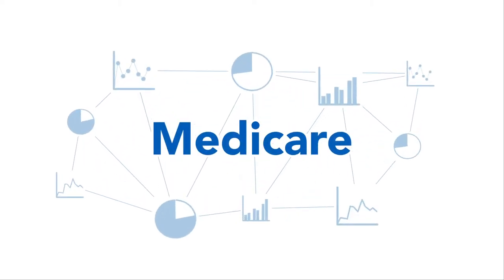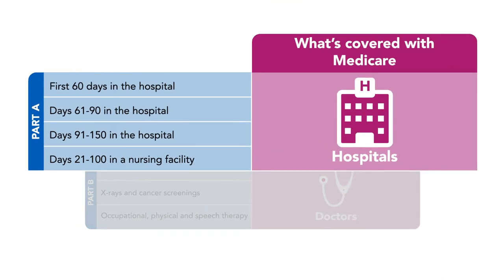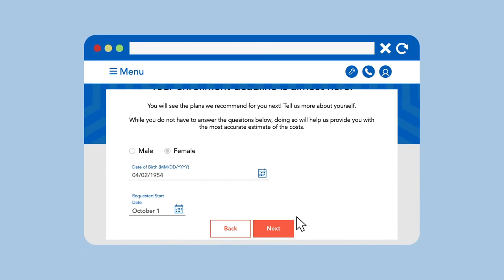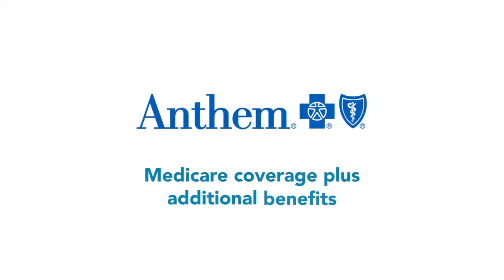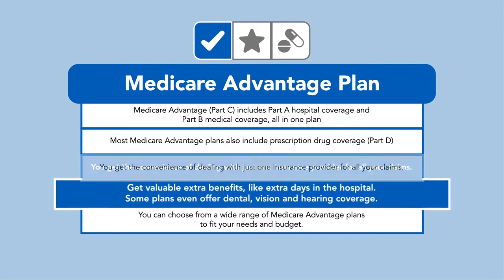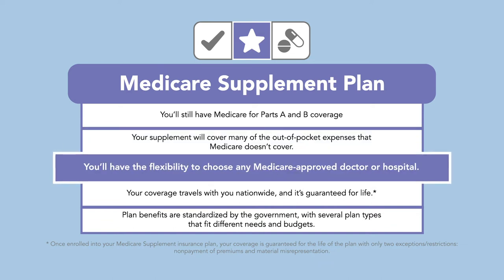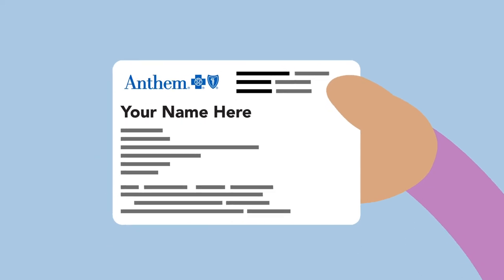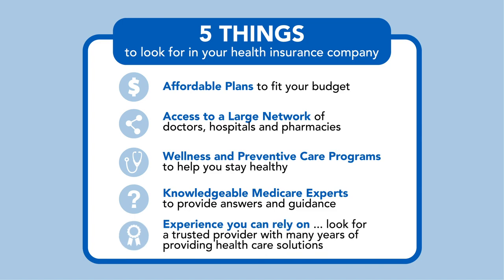[UPDATED] Medicare Made Simple by Anthem Blue Cross and Blue Shield for Missouri